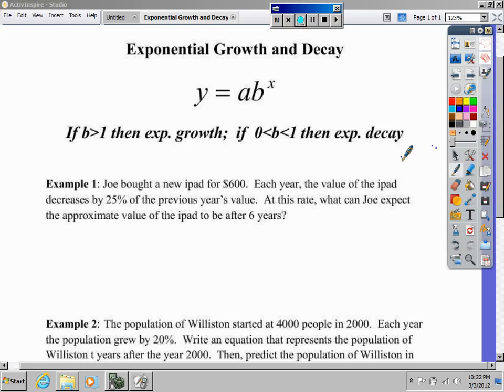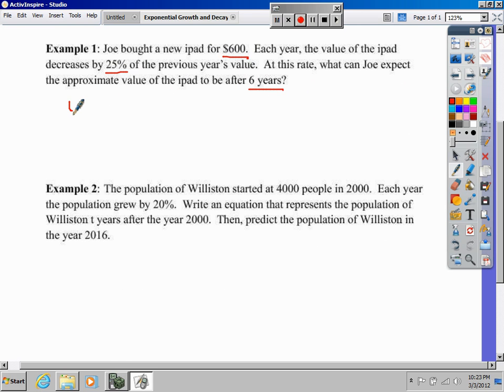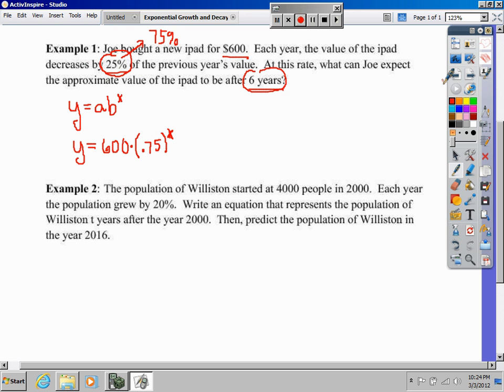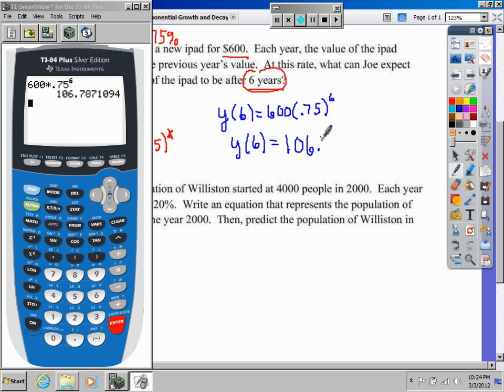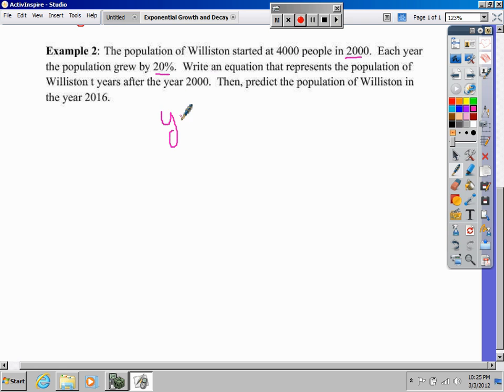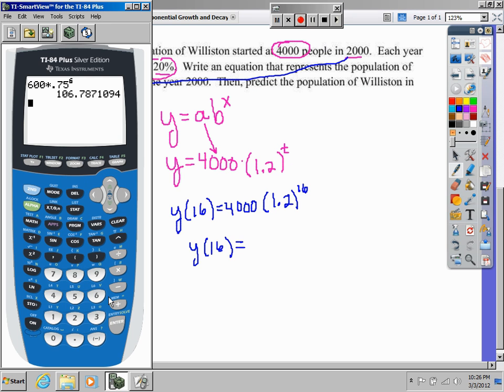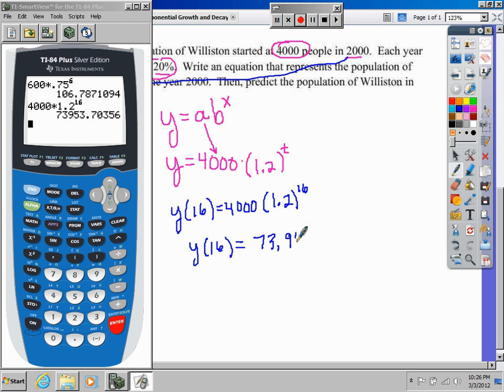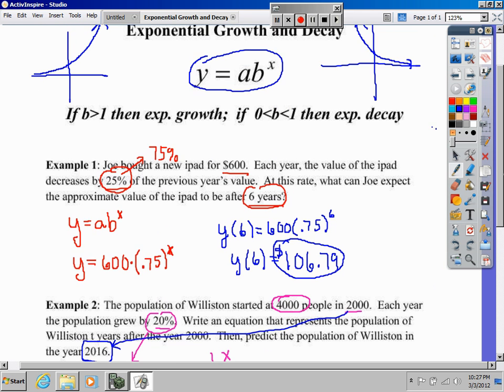Exponential Growth and Decay